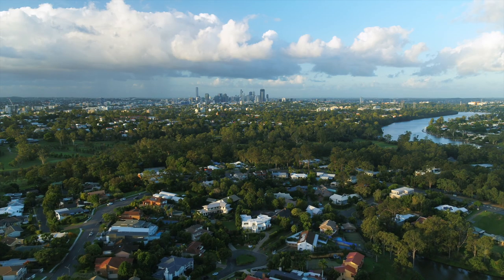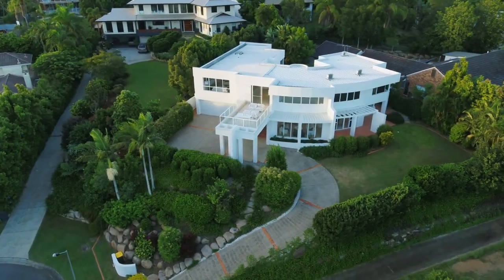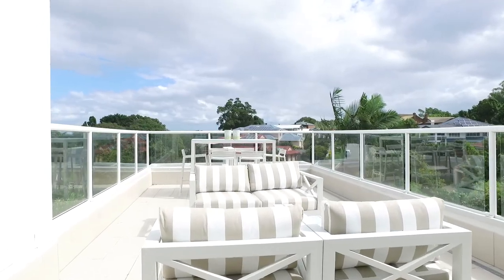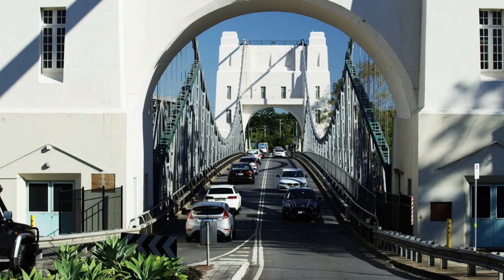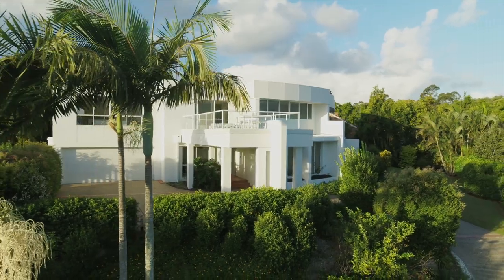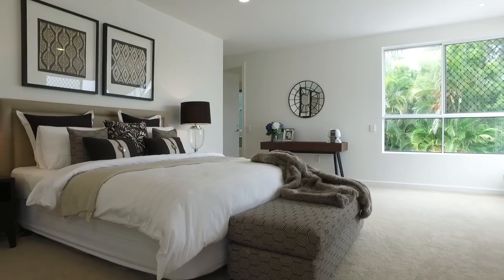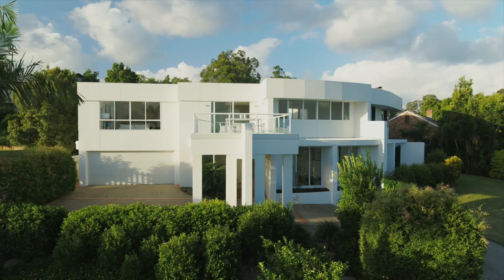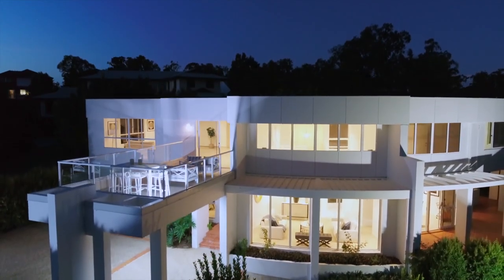Indooroopilly, 17 Carnoustie Court